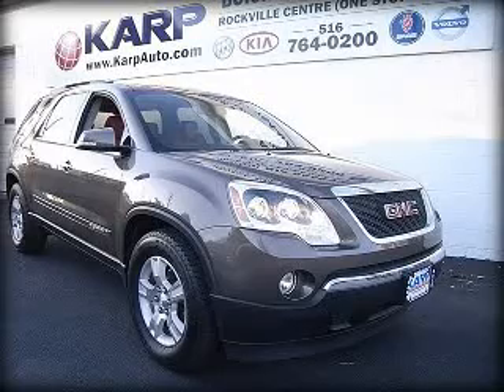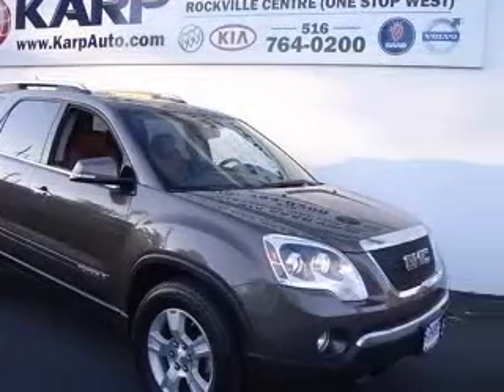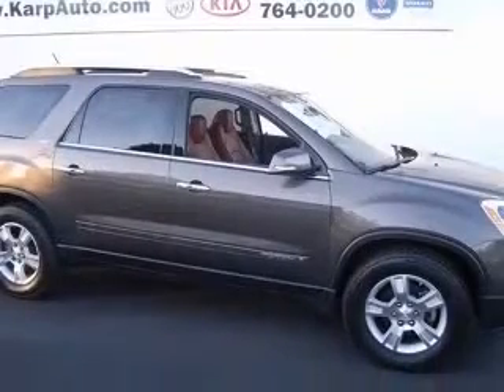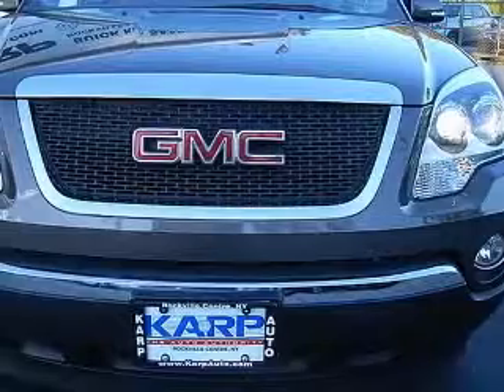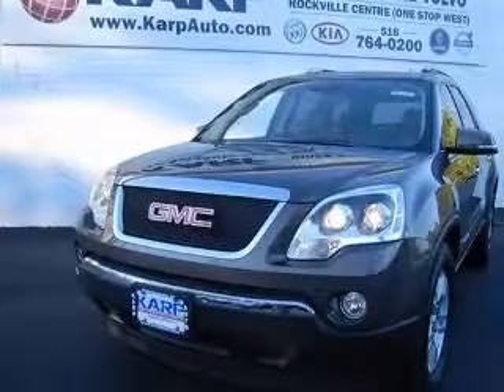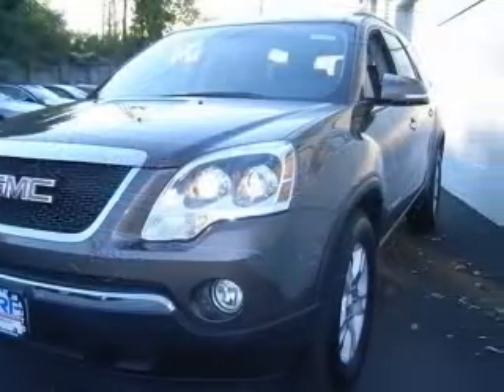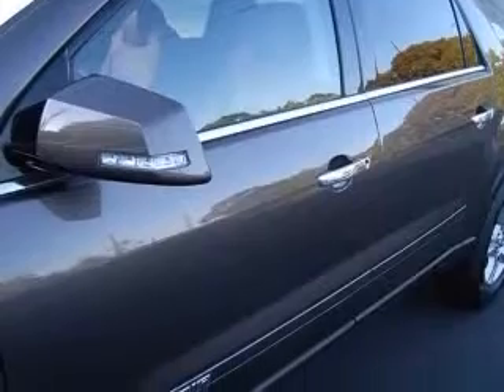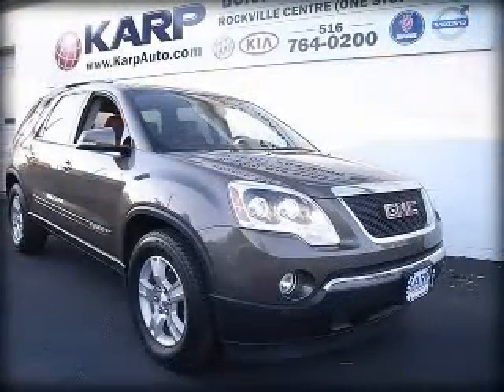2007 GMC Acadia Karp Automotive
Karp Automotive

2007 GMC Acadia SLT-2
Engine: 3.6L V6
Trans: Automatic 6-Speed
Color: Brown
Mileage: 26,266